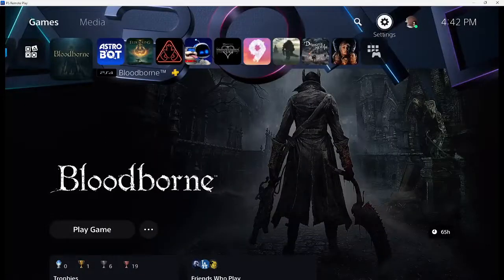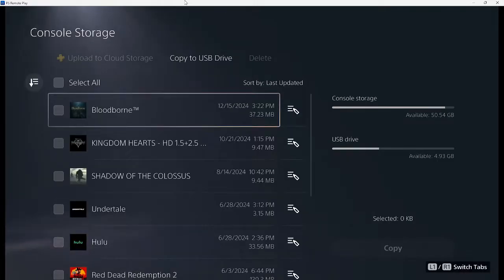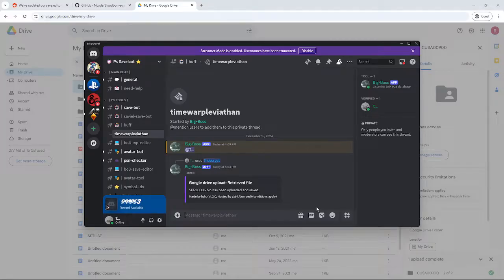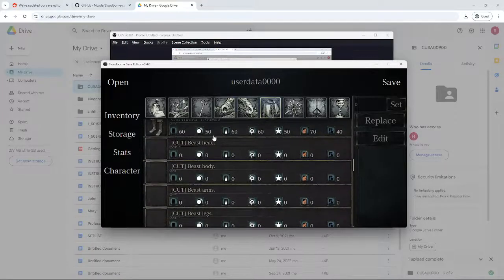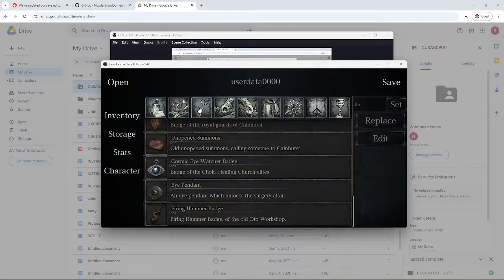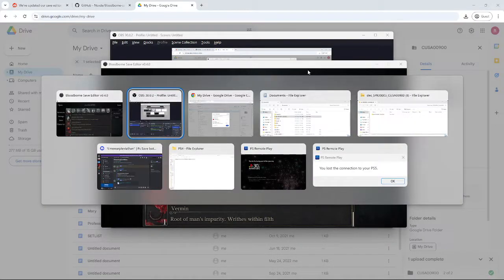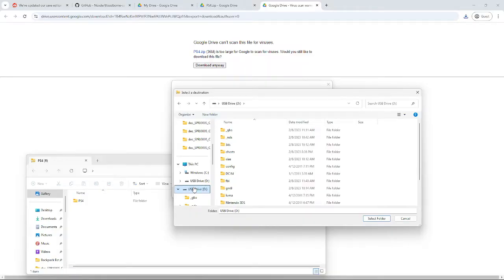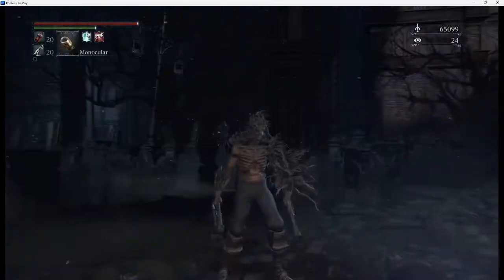How to Edit Your Save in Bloodborne for FREE (Bloodborne Save Editor)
Please leave any questions as a comment, I'm happy to help.

the only source I really have is this reddit page i stumbled across a while back

Apologies for the low quality. Better Visuals & Script OTW